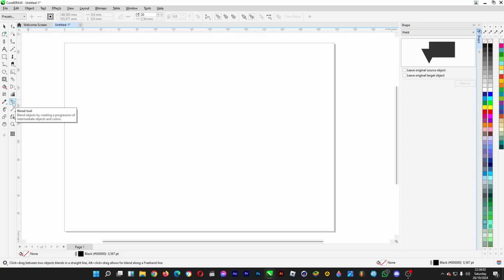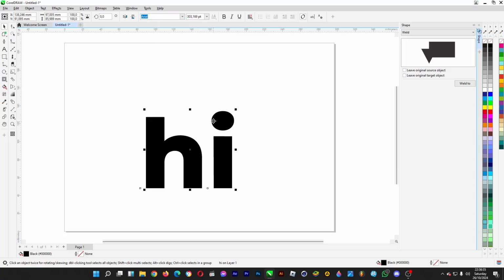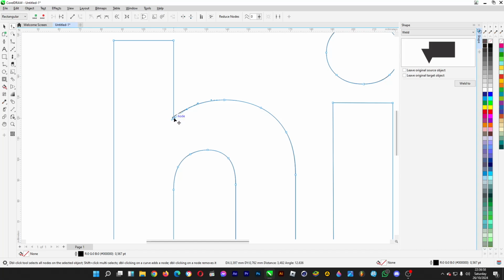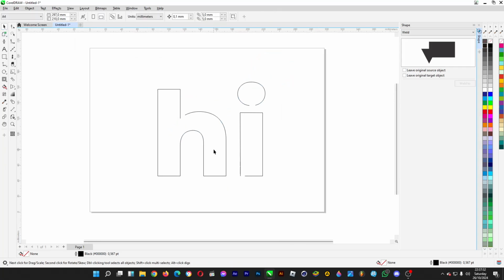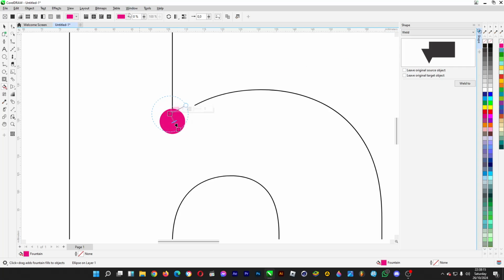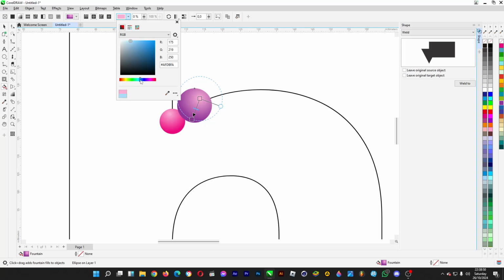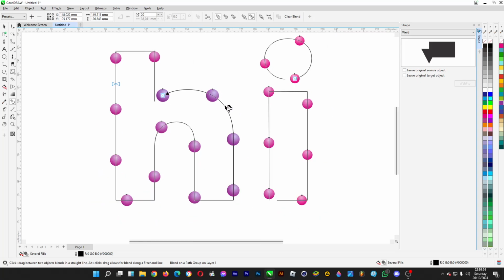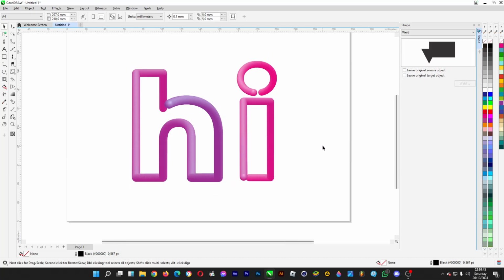"Blend Tool" in CorelDraw - Design 3D-Looking Text Outlines.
Blend Tool is a tool in CorelDraw that is used to morph a 2D shape with another 2D shape as the first 2D shape is being duplicated. Here we will duplicate a circle so that it forms a 3D-looking text outlines (strokes). More typography styles.